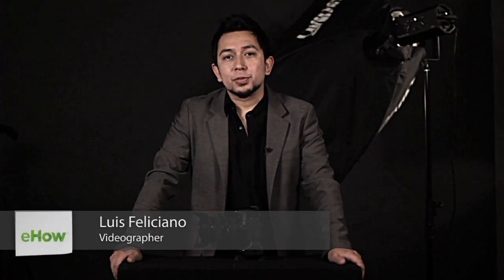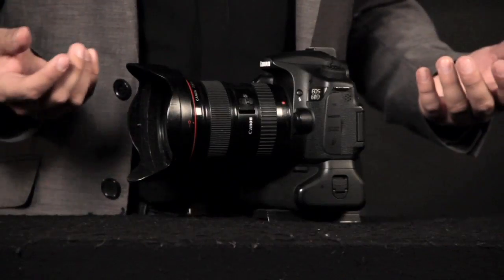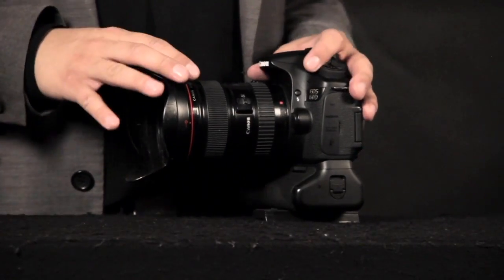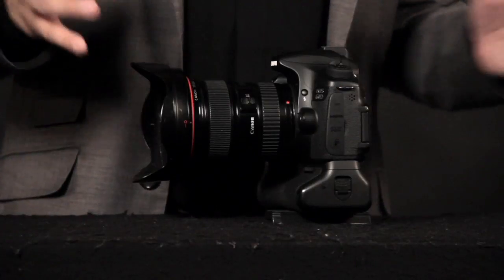Decent Film Cameras to Make Low Budget Movies : Videography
If you're making low budget movies and want to shoot on film, certain cameras will yield better results than others. Learn about decent film cameras to make low budget movies with help from a longtime videographer in this free video clip.

Expert: Luis Feliciano
Bio: Luis Feliciano has been a videographer for over 10 years, videotaping weddings and other events. He has now become a pro with using the DSLR for indie filmmaking, music videos and weddings.
Filmmaker: Tony Passarella

Series Description: A videographer is a person who not only owns a camera and other types of equipment, but also knows how to use them to achieve exactly what they set out to do. Learn about the ins and outs of videography with help from a longtime videographer in this free video series.